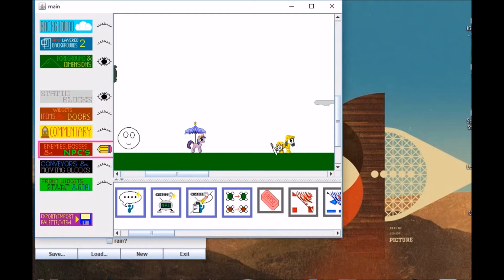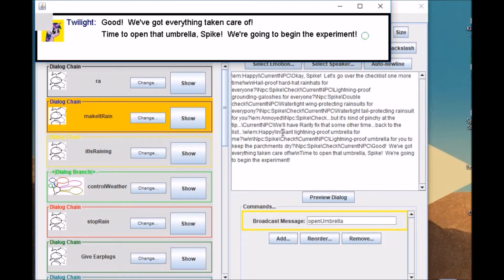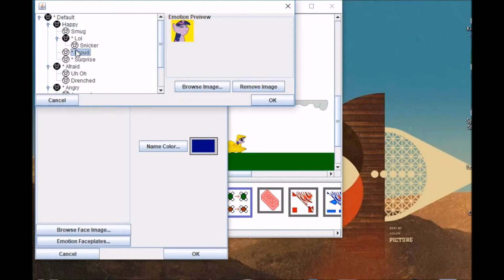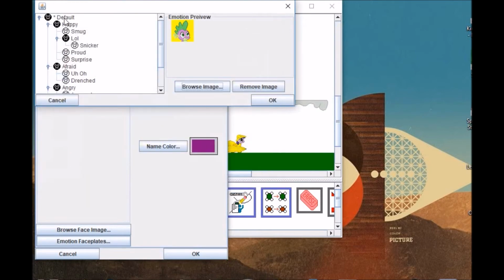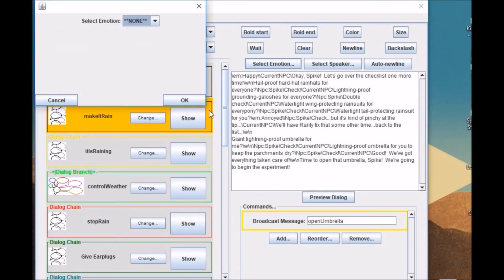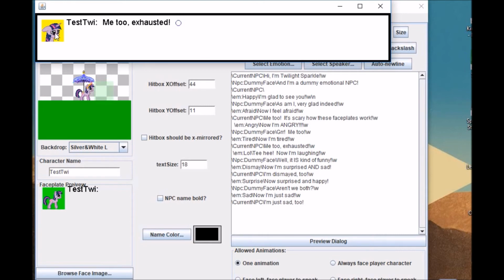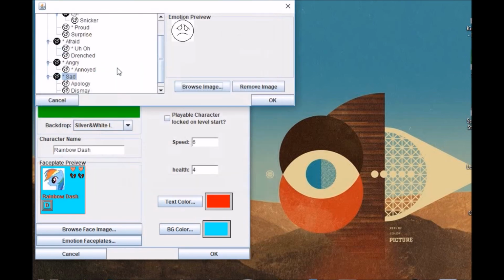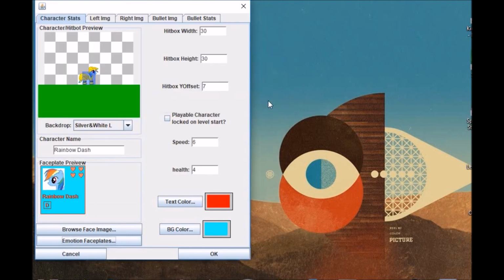WFM Editor Tutorial: Emotion Faceplates Part 1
I've added another feature to the WFM Level Editor and Game Engine, more specifically, I've added a feature to the dialog system:  the ability for the level designer to add multiple faceplates per speaker, be it an NPC or a playable character.  Now the dialog can have images of different emotional expressions, with the characters showing whatever emotions you care to set up---they can be as simple or as complex as you like:  you can keep it as simple as Happy/Sad/Angry/Afraid, or make more complex expressions like laughter, Suspicion, Pride, Apology, Embarrassment, Gasping---you name it, you can do it!

Of course, the more elaborate you want to make it, the more work you need to put into it.  But now, it can be done!

What's next on the horizon...well, the next feature I want to begin working towards is projectile attacks, but before I can reach that goal, I'll need to add the ability to have multiple animations per behavior for the custom NPCs, so that you can see, for instance, an enemy drawing a gun or slashing with a sword before (or while) performing an attack.

Before I can work on that, though, I plan to work on some G-5 fanfiction, finish up a project involving the animation of Celestia's tail and mane, and---this is a kicker---make a video explaining my vision for the game, and calling for help in continuing to develop it.